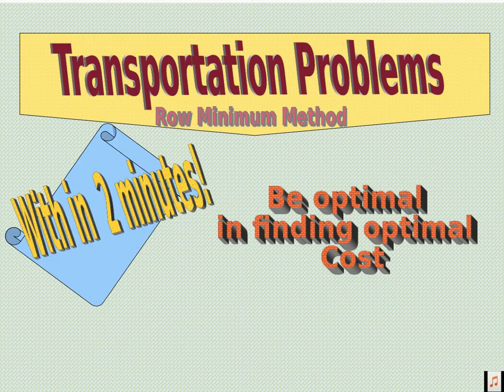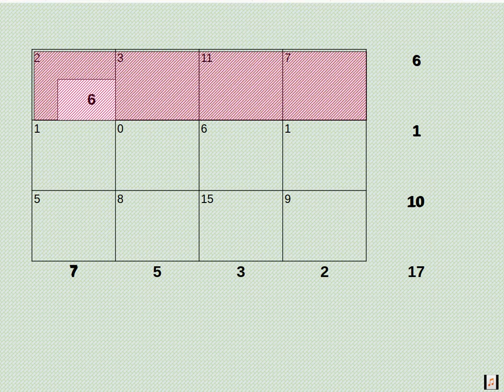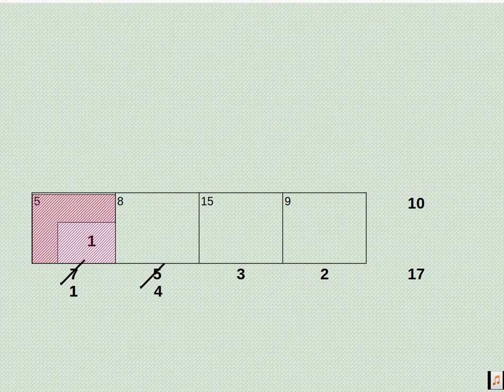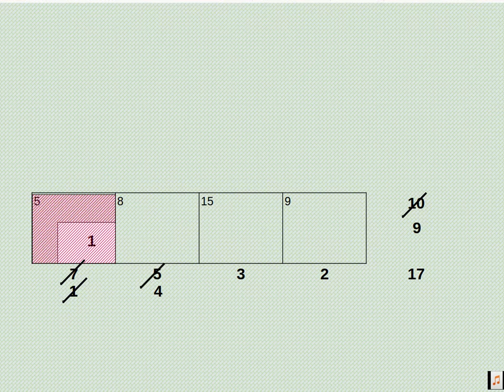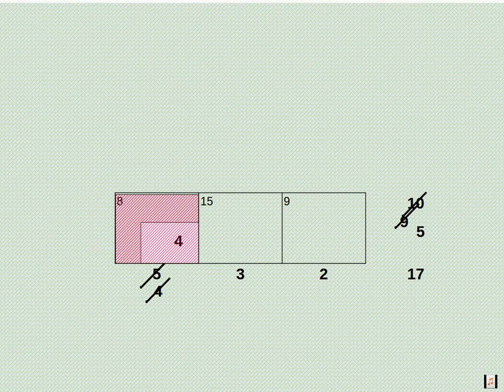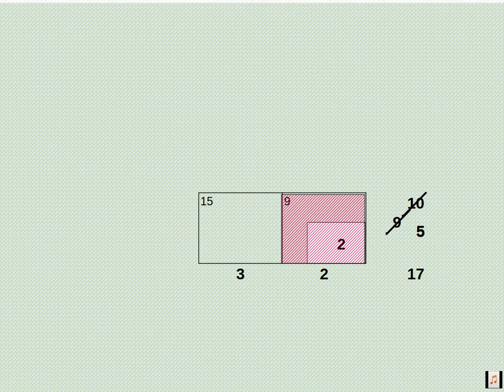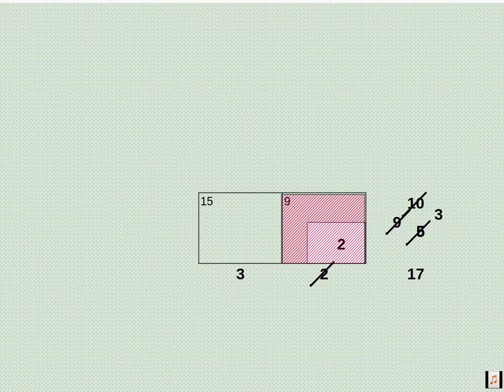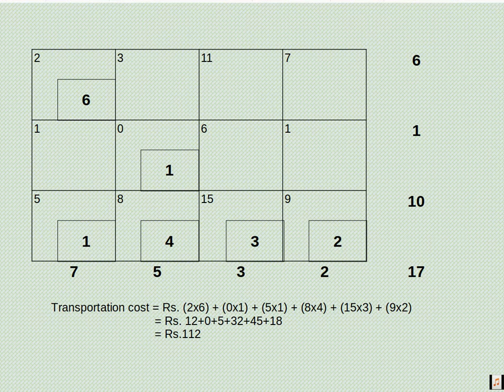Row Minima Method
Here is Quick Learn video for Row minima method.  It surely will help you in exam time quick recall.